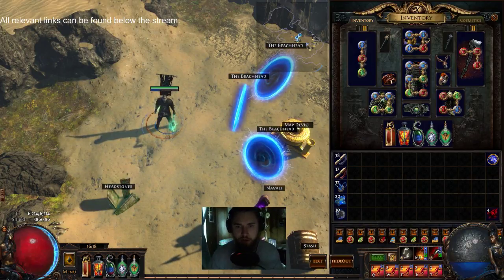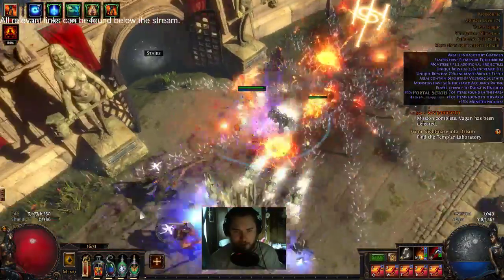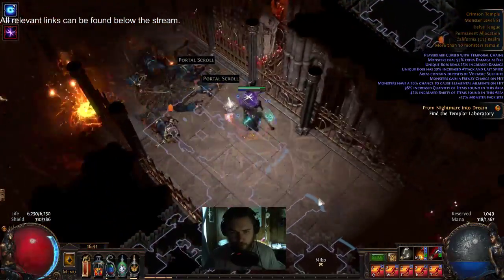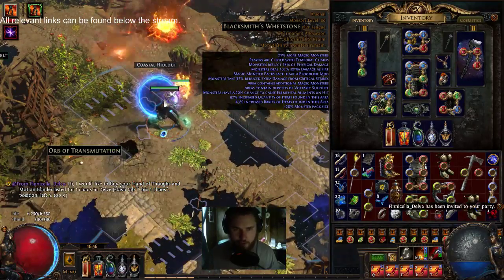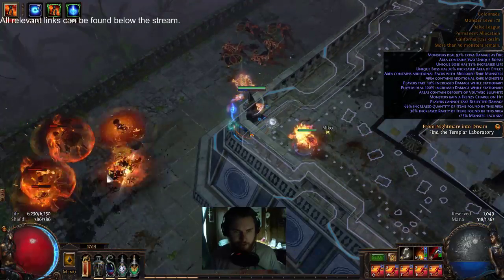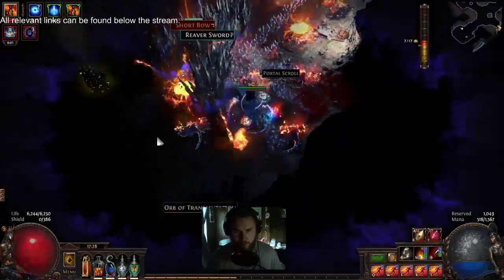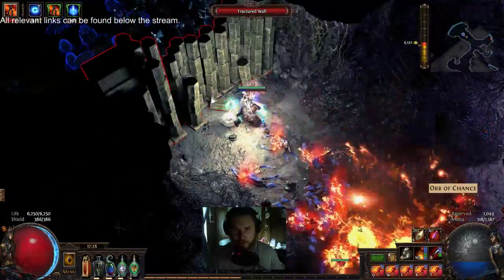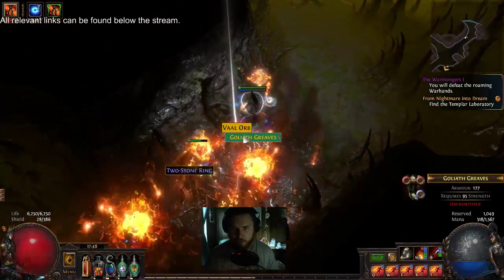Delve - Cremation Assassin - Getting a few more levels.